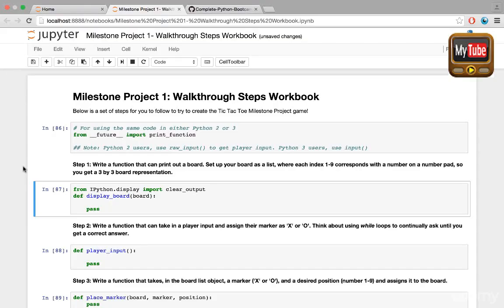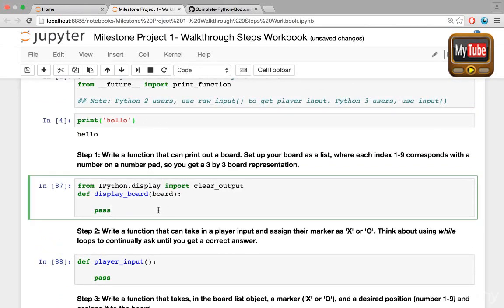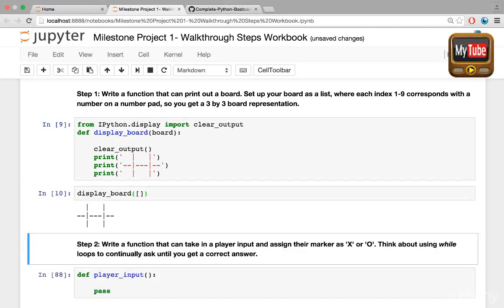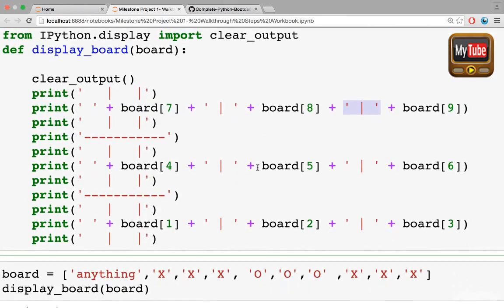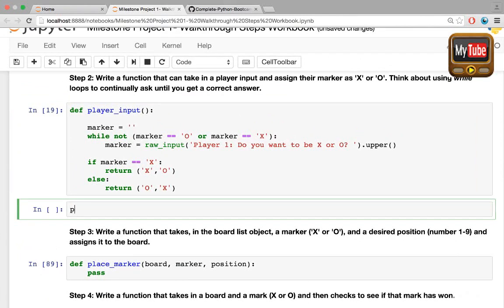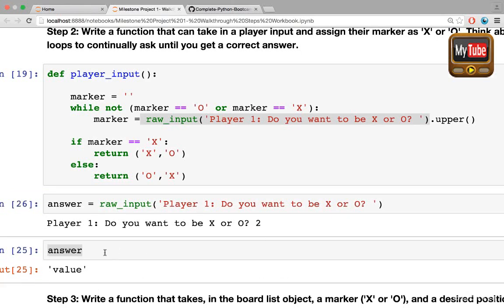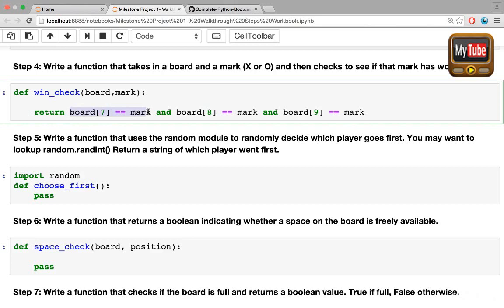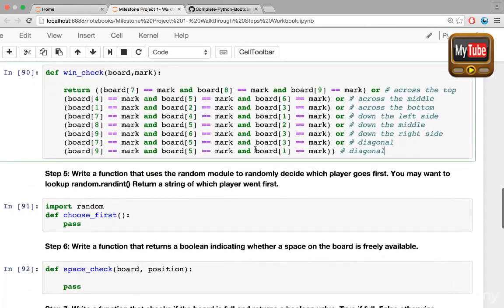Lecture 09 | Milestone Project 1 | Solution Walkthrough - Part 1 | Python Online Tutorial